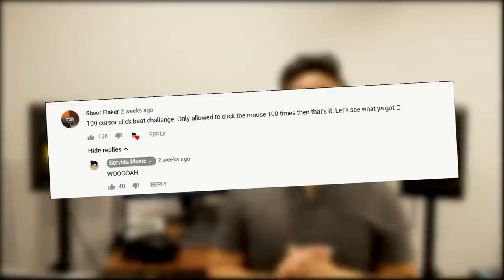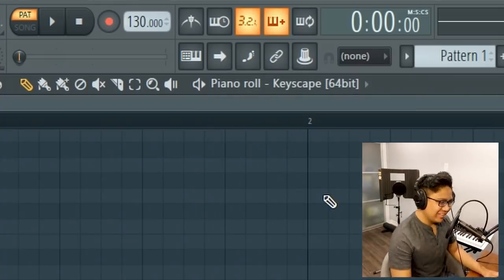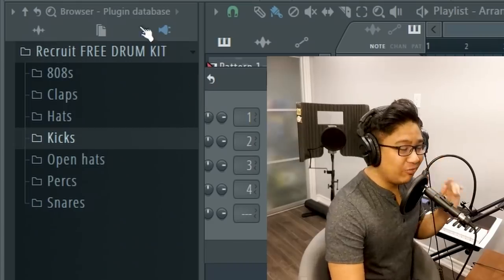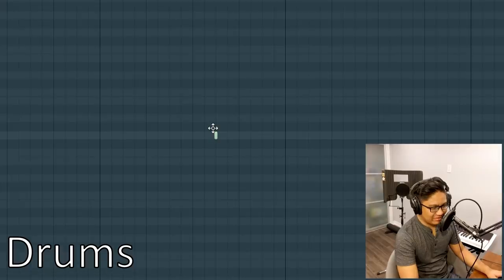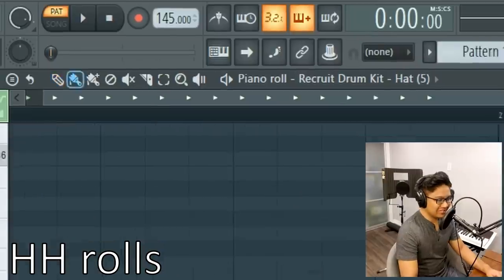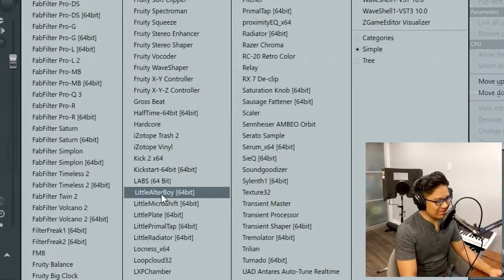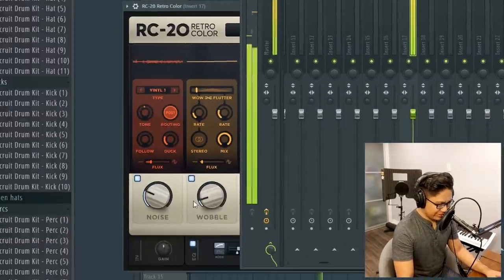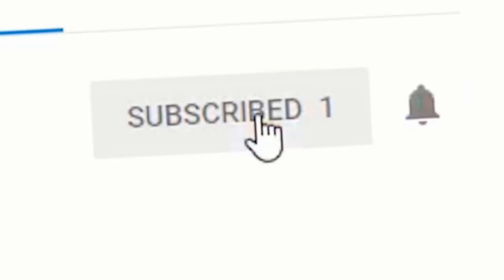MAKING A BEAT WITH ONLY 100 CLICKS IN FL STUDIO!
Super fun video idea, I made a crazy trap beat in FL Studio only with 100 clicks of my mouse. It was really difficult especially because I kept misclicking all the time. I hoped you enjoyed it, you should try it out as well. I got this video idea from a comment so make sure to comment fun challenges below and I might do them as well!

Tags (Ignore):
Servida Music,Simon Servida,Making beat in Fl studio,making a beat,Making a beat with 100 clicks,100 click challenge,Making a melody,how to make melodies,melody tutorial,how to make melodies in fl studio,fl studio melody tutorial,ableton melody tutorial,logic melody tutorial